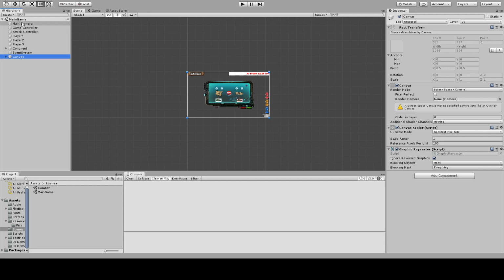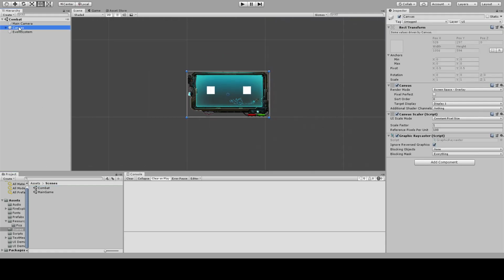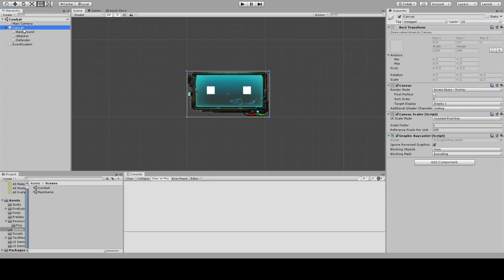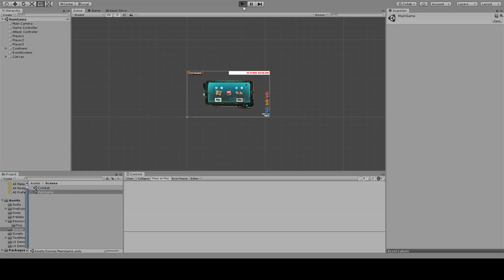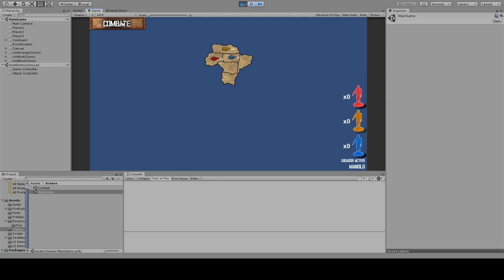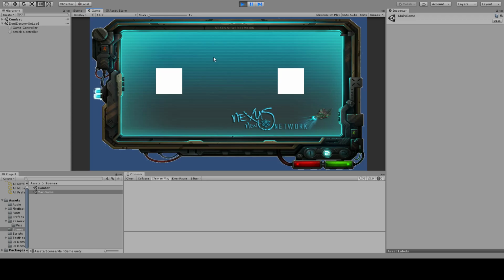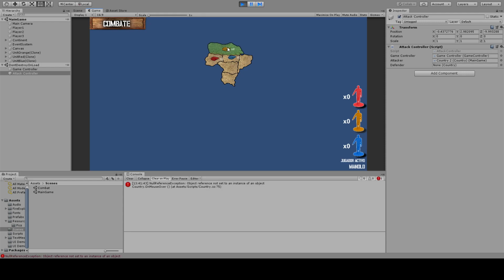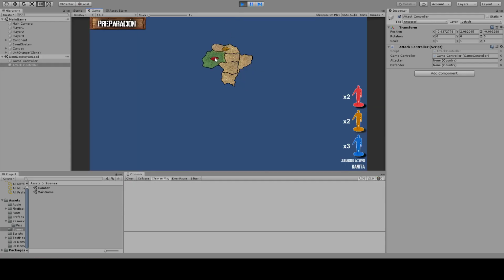Doubt about scenes in Unity 2018